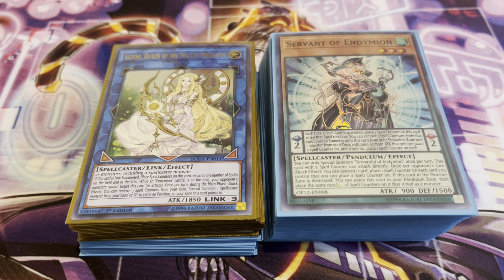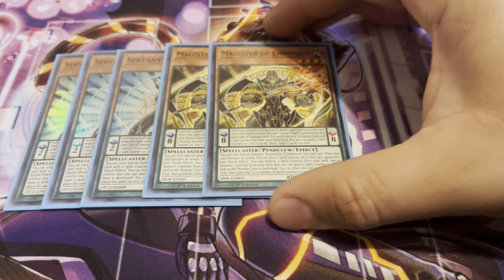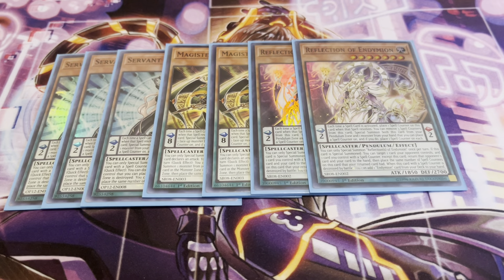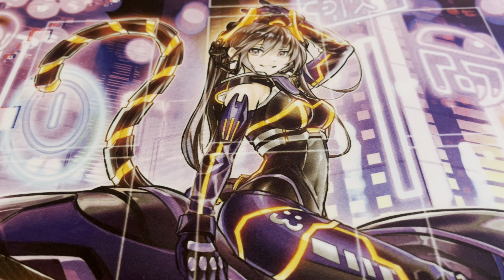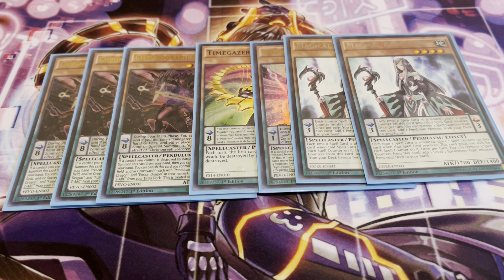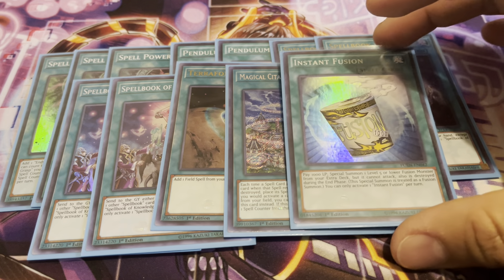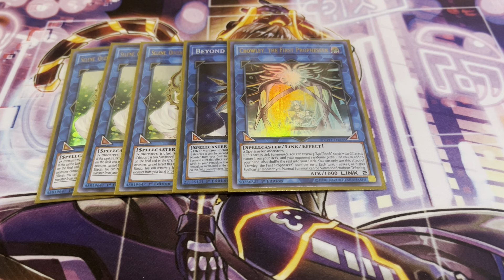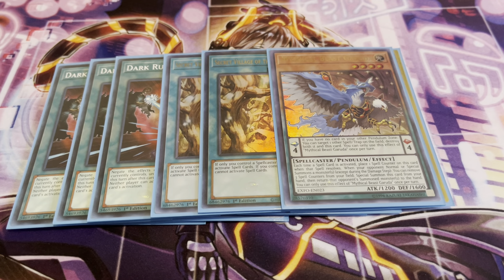Endymion Pendulum Deck Profile February 2023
Hey everyone, here's a deck I've had on shelf for quite while; mainly because there wasn't much reason to due to the many Pendulums took. Now that Servant of Endymion is finally back at 3, I can finally rebuild Endymion Pendulums close to it's former glory. This is a pretty funny deck to explore but granted it is difficult to pilot if you don't know what you're doing. Anyway I hope you all enjoy!